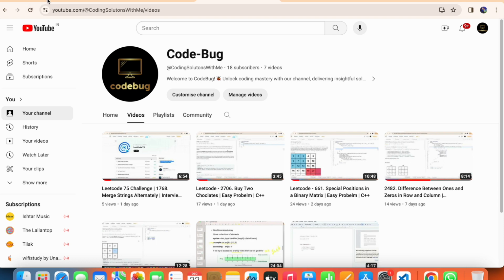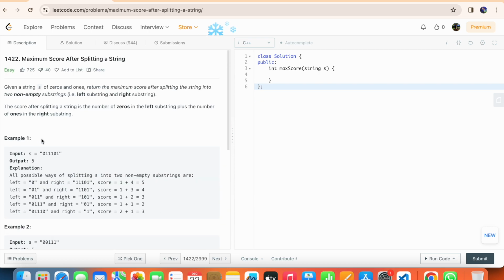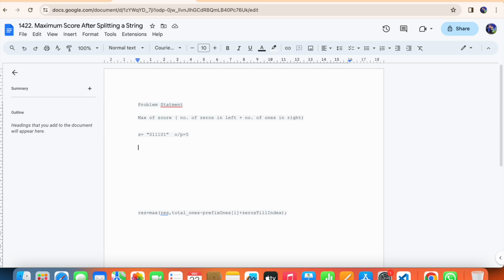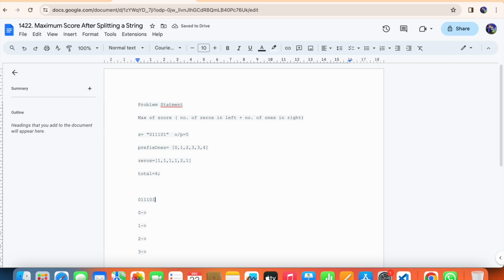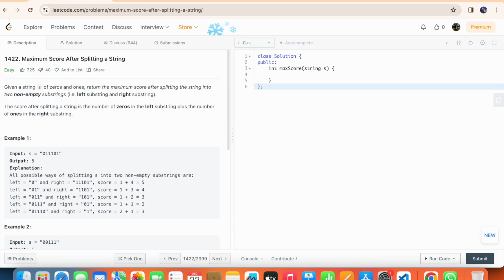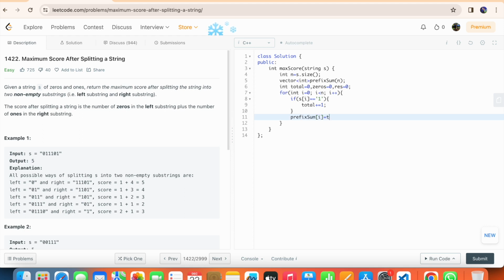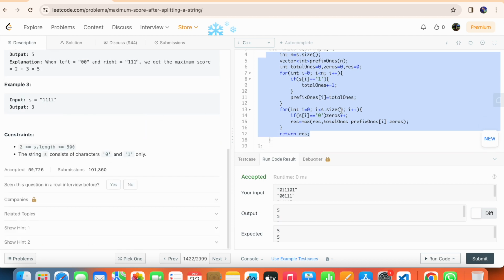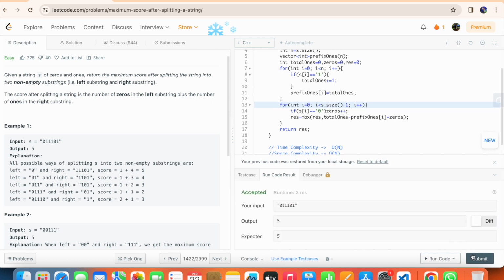Leetcode | 1422. Maximum Score After Splitting a String | C++ | interviewPrep | POTD